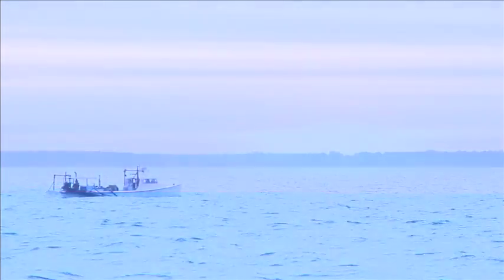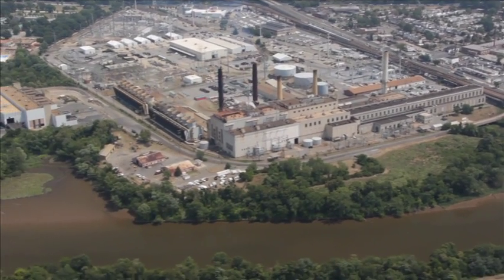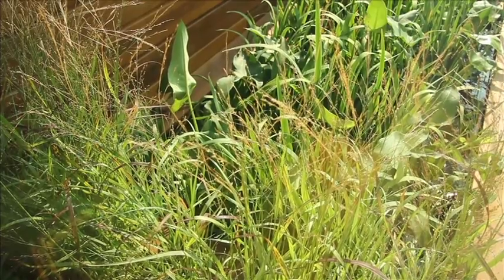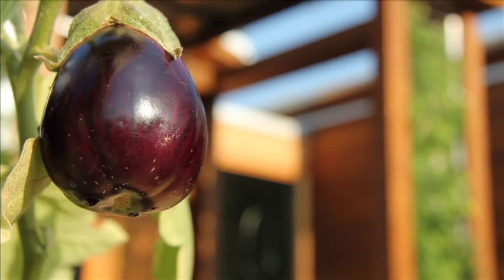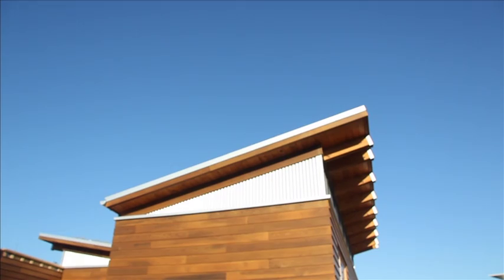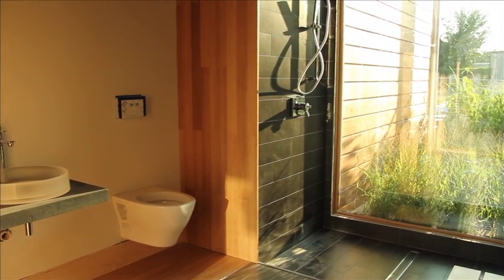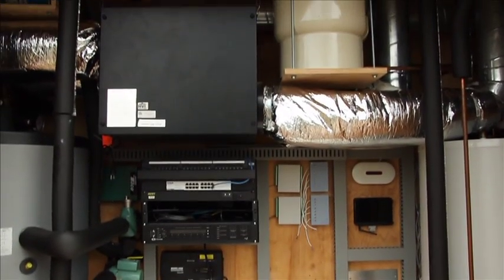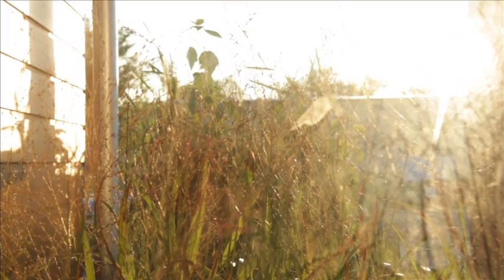Maryland's Solar Decathlon 2011 Video Walkthrough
U.S. Department of Energy Solar Decathlon 2011 teams each produced a video walk-through to highlight their house design and provide an accurate look at the interior. This video, produced in August 2011 by University of Maryland, will be judged as part of the Communications Contest for the Solar Decathlon competition, held in Washington, D.C., September 23 -- October 2, 2011.